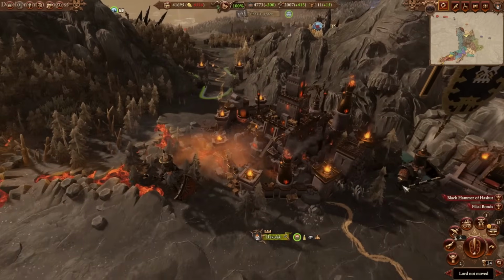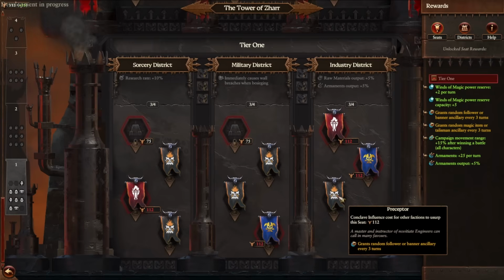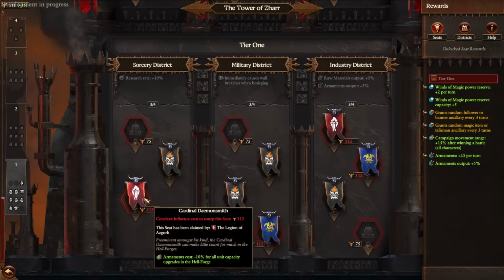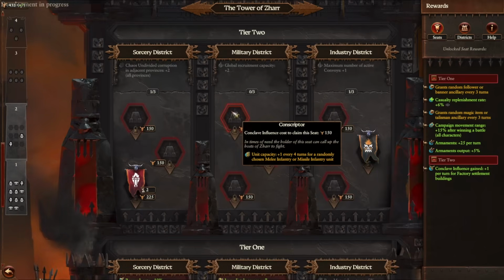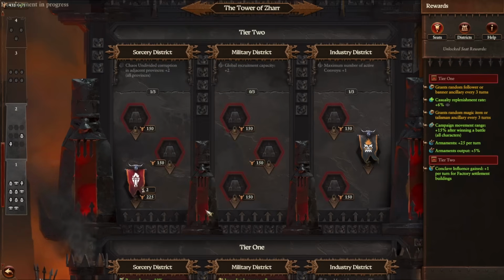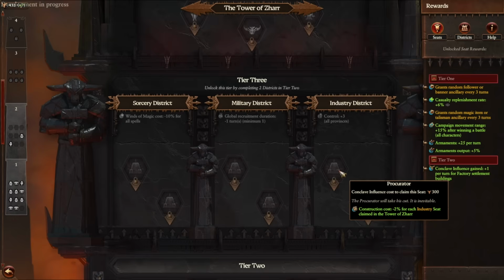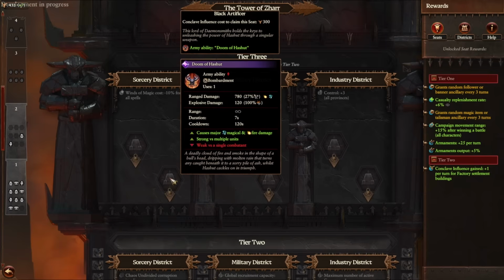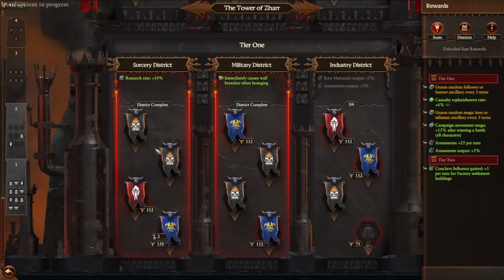Best Seat in the Tower of Zharr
Legendary Total War: Warhammer 3

Livestreams Most Days